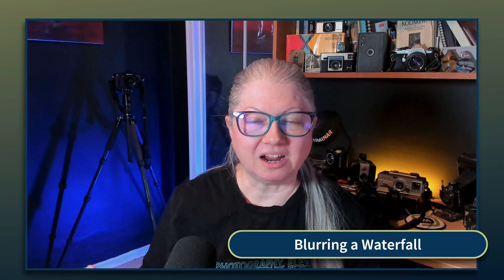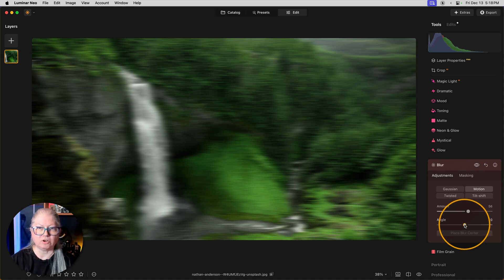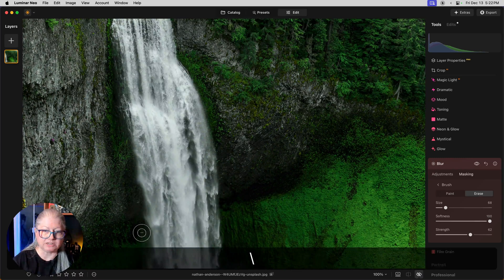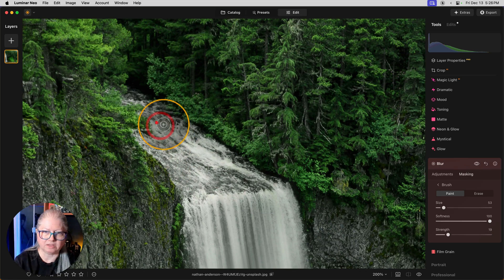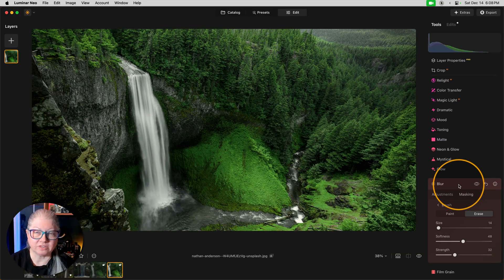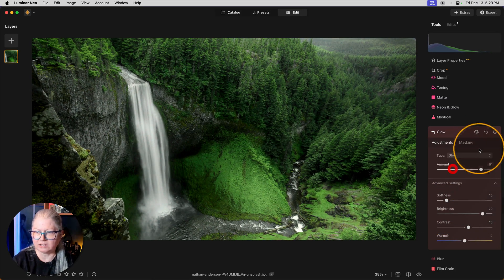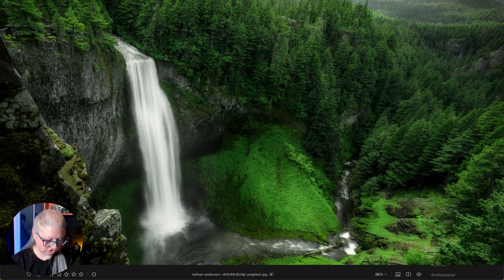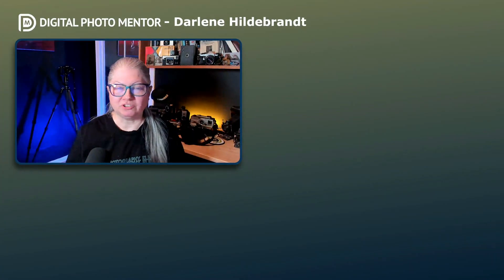How To Make A Silky Smooth Waterfall With Luminar Neo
In this Luminar Neo tutorial, learn how to create stunning, silky smooth waterfalls even without a tripod or neutral density filter. Whether you’re out in bright sunlight or simply didn’t bring the right gear, this step-by-step tutorial shows you how to replicate the long-exposure effect using Luminar Neo’s powerful tools.

Completely re-recorded in 4K with ALL NEW lessons, and nearly double the instruction as our original course.

🟢 DPM Community – Friendly, Private, and All Skill Levels Welcome

➜ Weekly Zoom calls (Ask Me Anything, Photo Review, Edit Together)
➜ Exclusive video archive: HDR, night shots, composites & more
➜ Monthly photo challenge with prizes
➜ No trolls, no spam, no Facebook

Discover how to use the Blur tool in combination with masking techniques to add realistic motion to water. Follow along as I demonstrate the precise steps for matching the water flow direction, refining edges for a natural look, and layering effects like Glow and Atmosphere AI to enhance the final image. Perfect for landscape photographers looking to elevate their waterfall shots, this tutorial provides all the tips and tricks you need for a believable long-exposure effect.

Key Takeaways:
✔️ Use the Motion Blur tool to replicate a long exposure look without extra gear.
✔️ Refine your edits with masking to preserve details on rocks, foliage, and edges for a natural effect.
✔️ Layer tools like Glow and Atmosphere AI to add depth, mist, and drama to your waterfall images.

Video Table of Contents:
0:00 Why You Don’t Need a Tripod or ND Filter
0:32 Before-and-After Silky-Water Previews
1:45 Start Editing the Waterfall Photo
2:14 Apply Motion Blur to Simulate Long Exposure
3:00 Match Blur Angle to Water Flow Direction
3:35 Mask Blur so It Touches Water Only
4:52 Refine Mask Edges for Realism
6:52 Blur the Stream Above the Falls
9:01 Add Blur to Foreground Pool, Protect Log
11:02 Use Twisted Blur for Splash Effect
13:01 Add Glow Tool Haze to the Waterfall
14:00 Add Atmosphere AI Haze for Depth
14:55 Use Mystical to Finish the Mood
16:49 Full Before/After & Finished Look
17:59 Multi-Pass Blur Demonstrations & Recap
18:40 Try the Technique & Next Steps